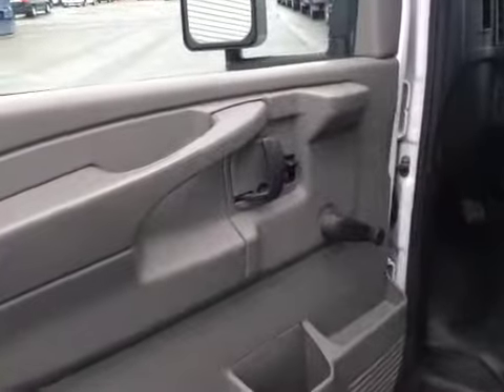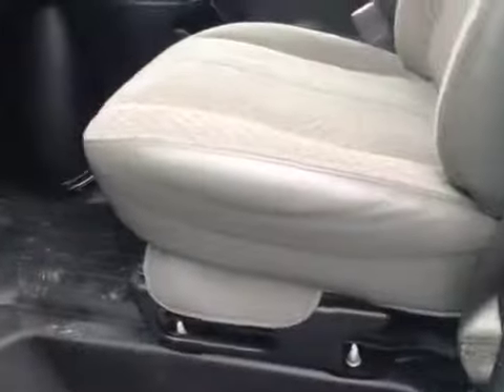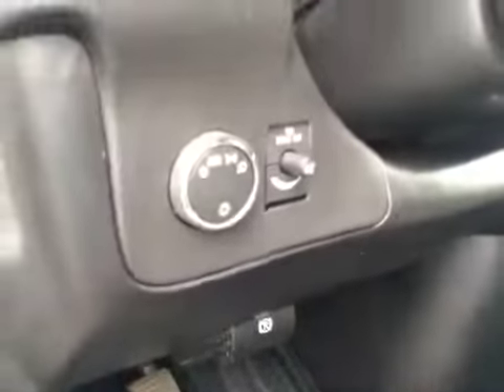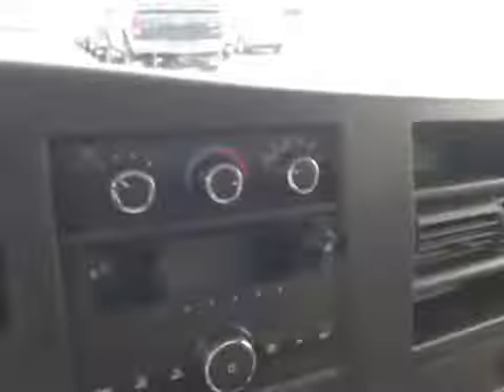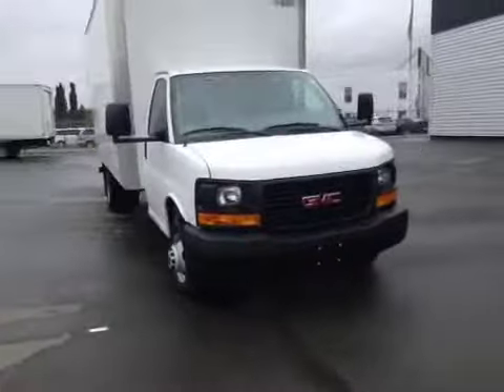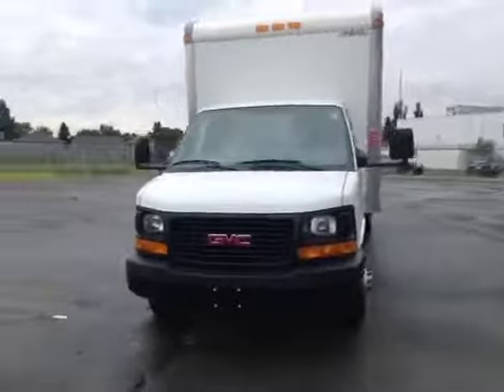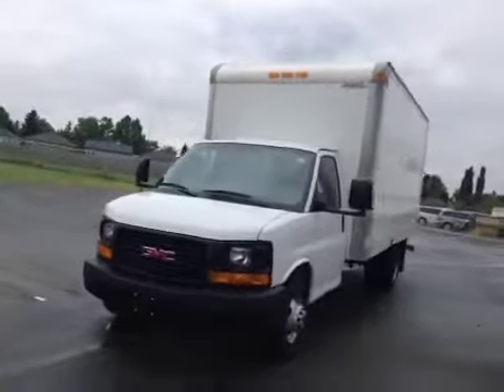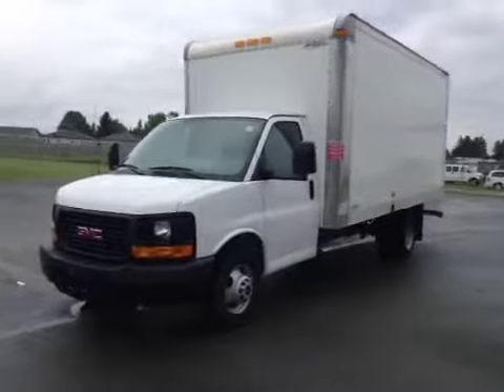2013 GMC Savana Commercial Cutaway 3500 Van 177"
This is a 2013 GMC Savana Commercial Cutaway 3500 Van 177&quot; with 6-Speed A/T transmission White[50U,Summit White] color and Medium Pewter interior color.  This video is recorded and uploaded by cDemo Mobile Inspector